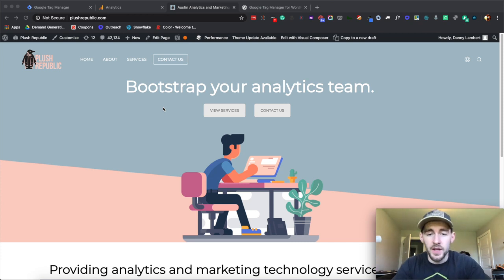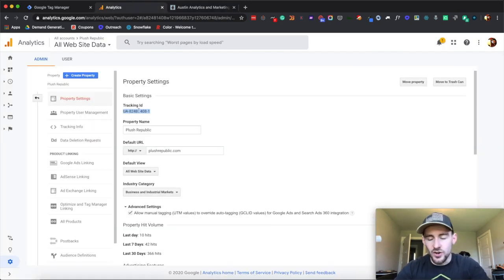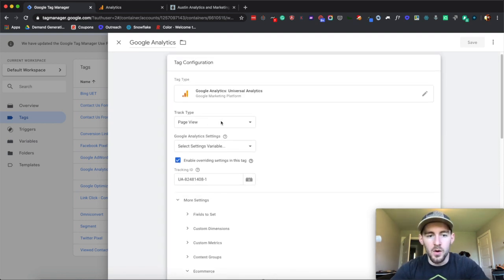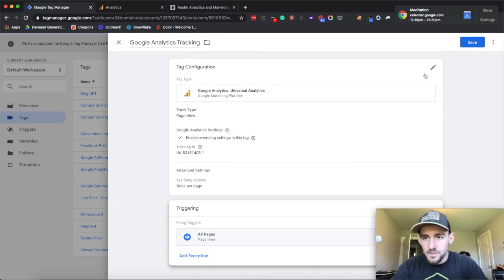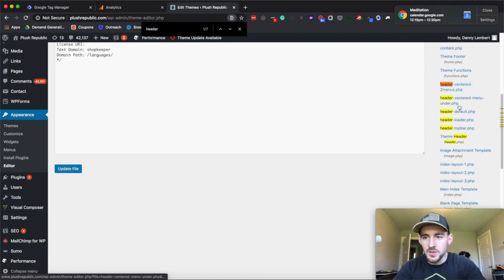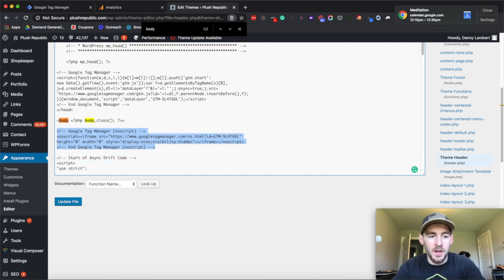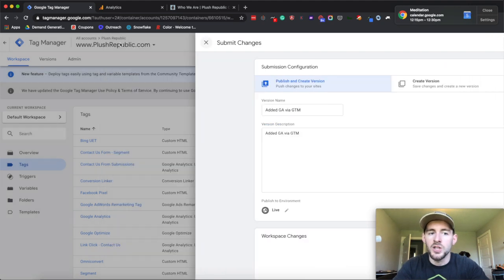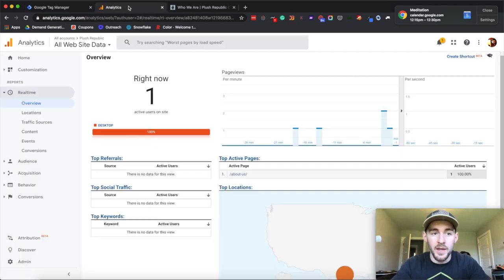How to Install Google Tag Manager on Wordpress Site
In this video, I show you how to implement Google Tag Manager (GTM) and Google Analytics (GA) on a Wordpress site.